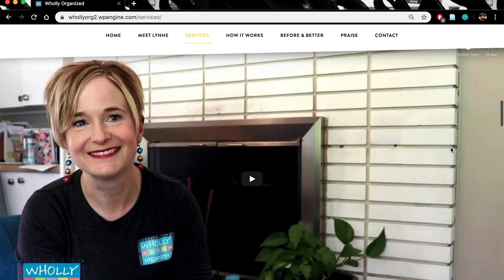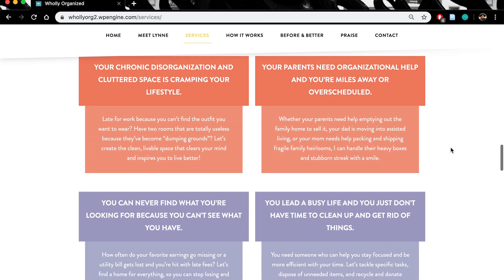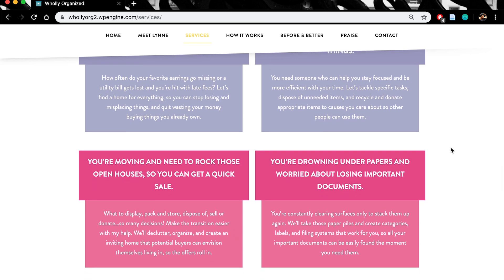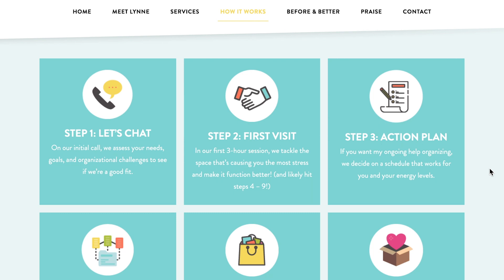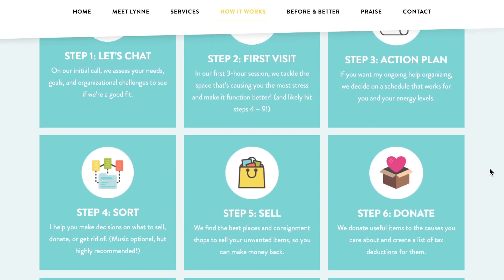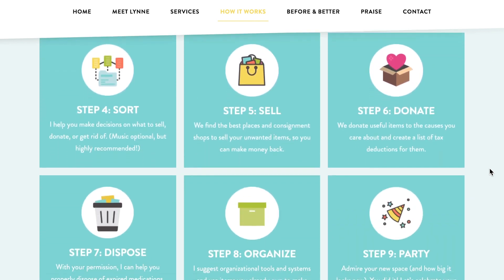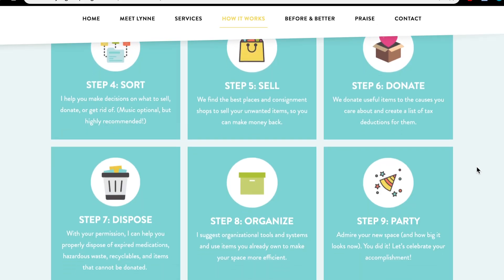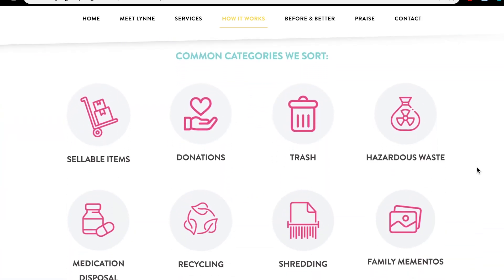Glimpse Into New Wholly Organized!® Website!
Lynne reveals her favorite parts of the new website.